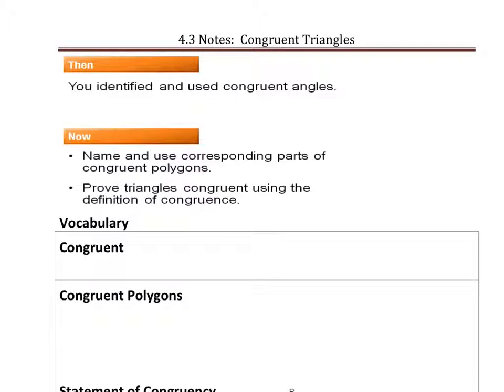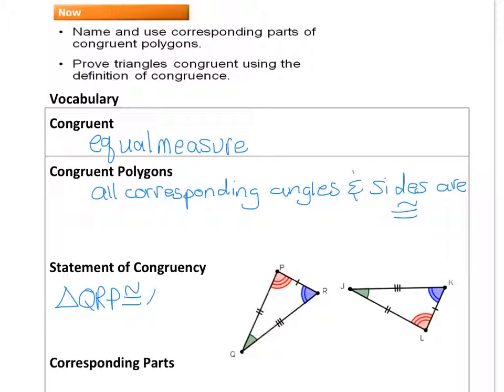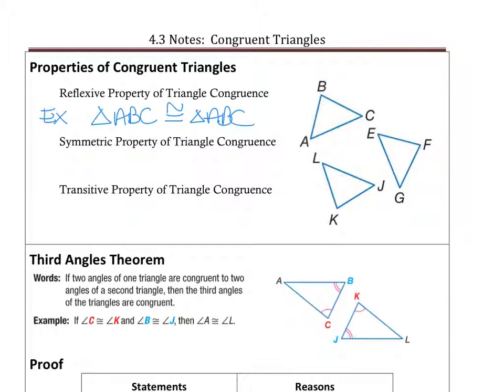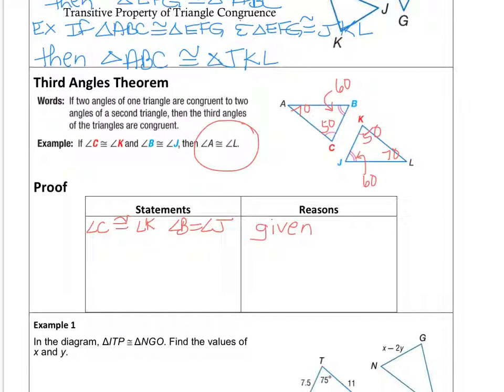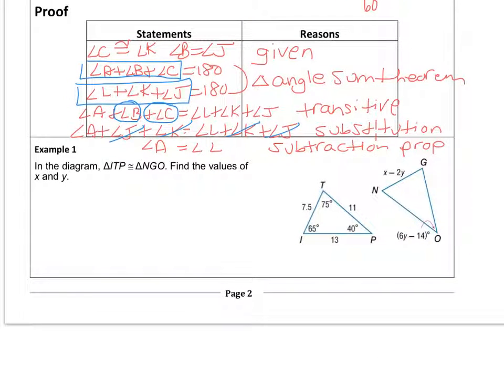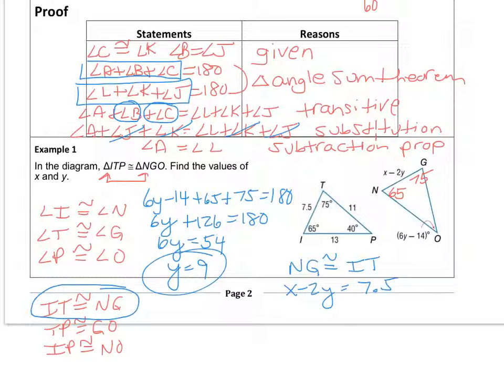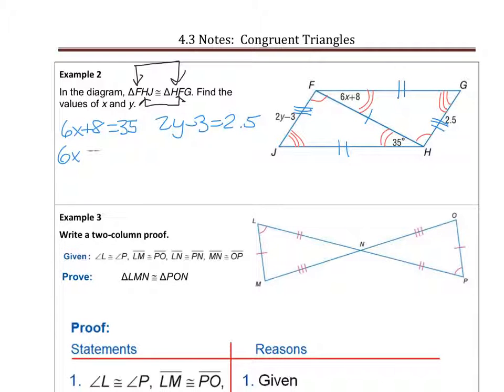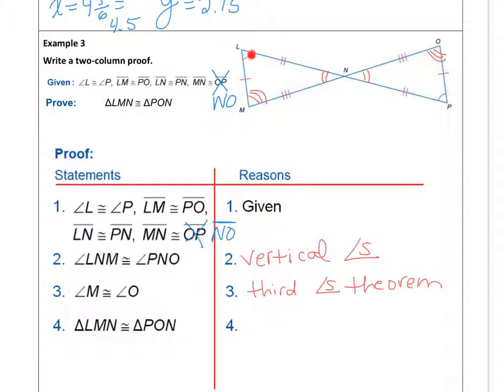4.3 Notes Congruent Triangles